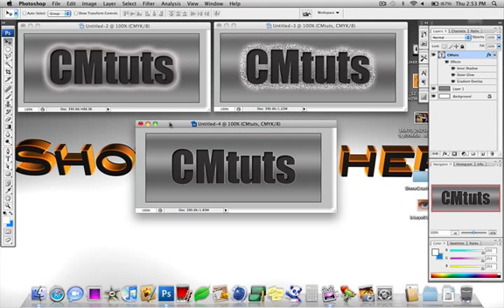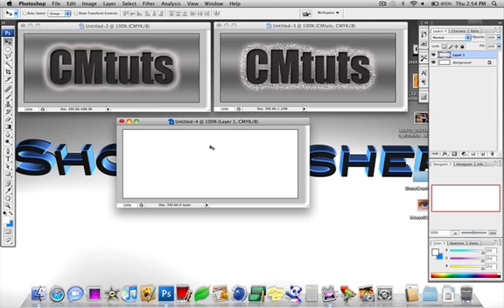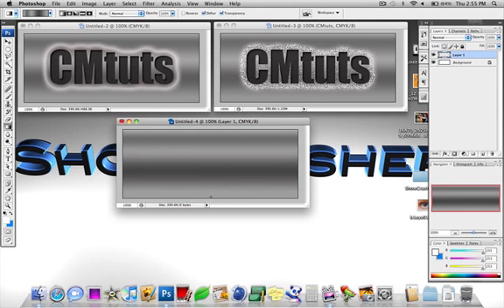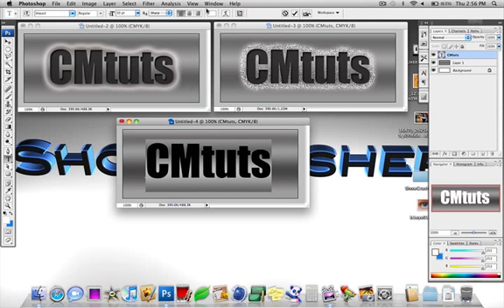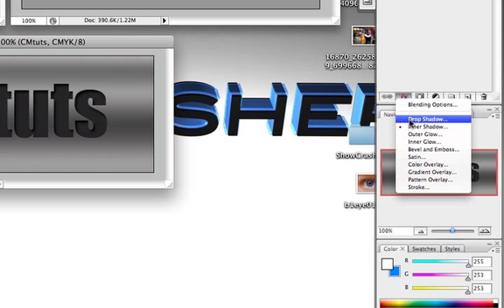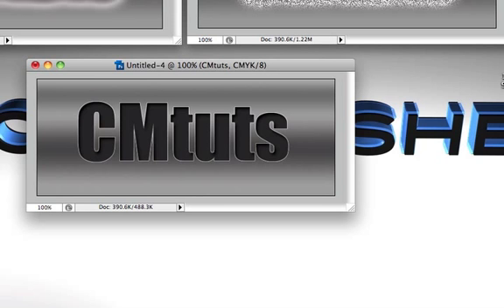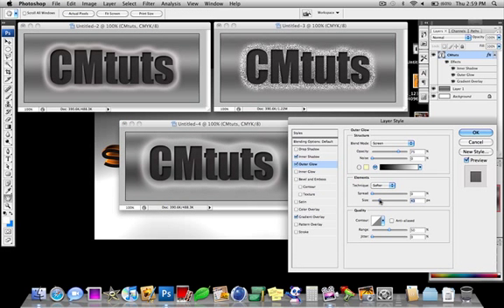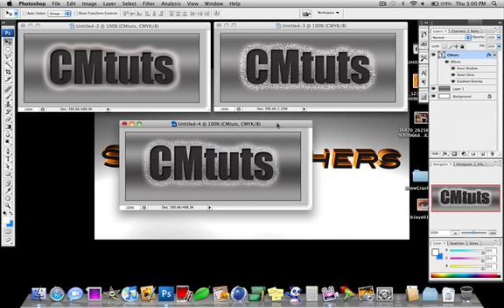Photoshop: Steel engraving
In this video we will learn how to create an engraved text effect!

In this video we will learn how to make an awesome, classic style apple wallpaper!